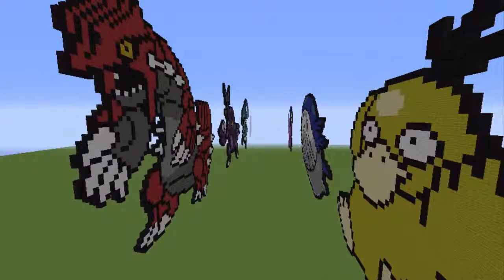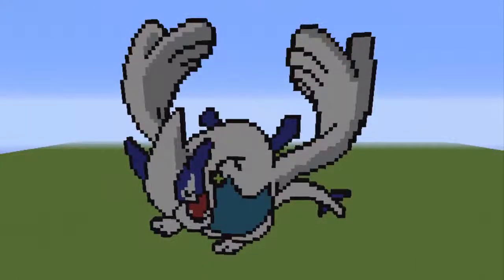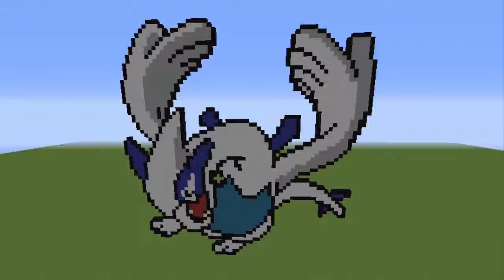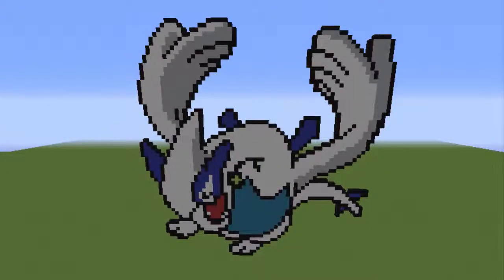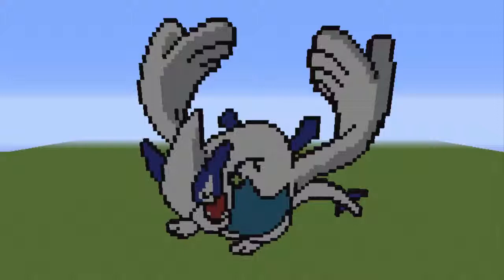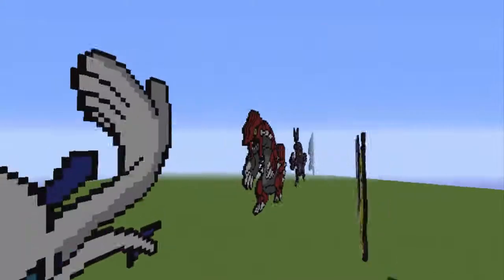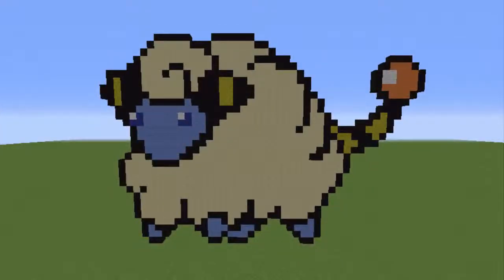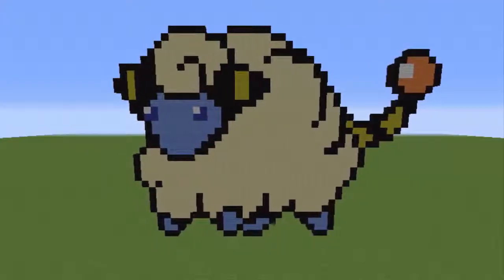Pokémon Minecraft Pixel Art Part 31: Lugia and Mareep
In this episode I show off Lugia and Mareep. Remember to comment if you want me to do a specific Pokèmon.